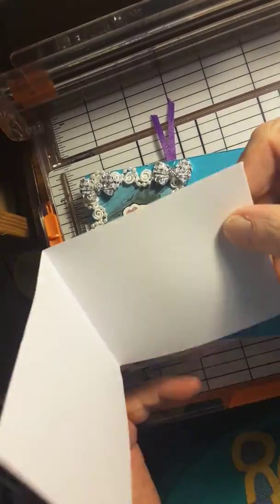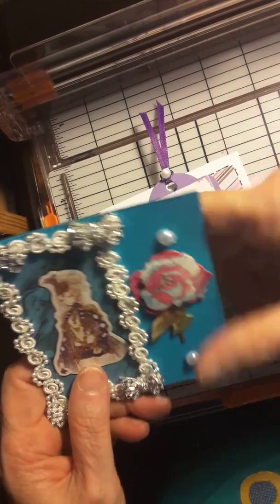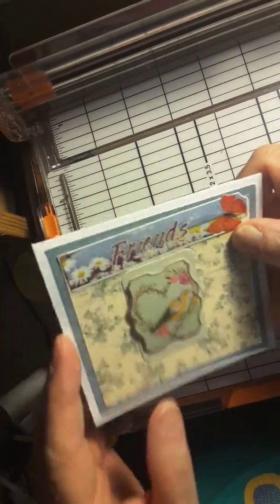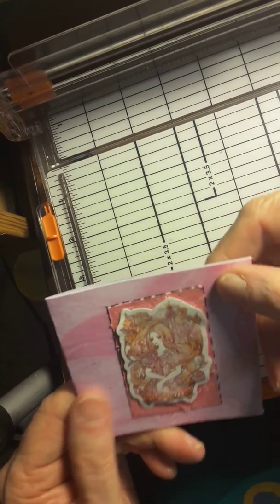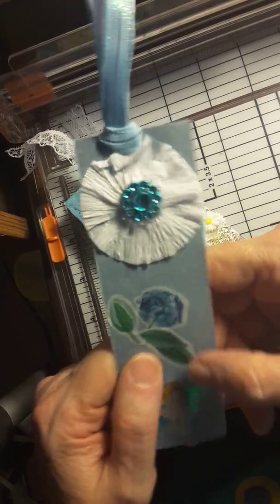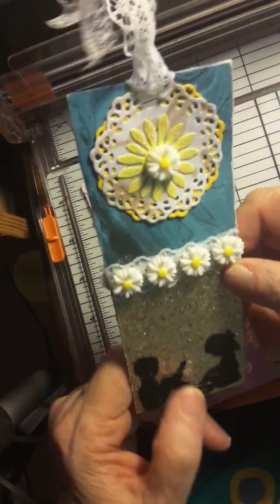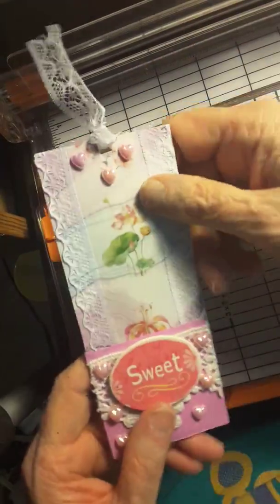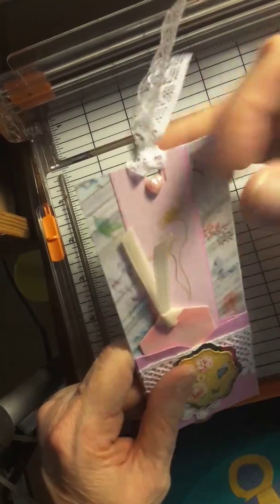Tags n cards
Tags n cards,2019